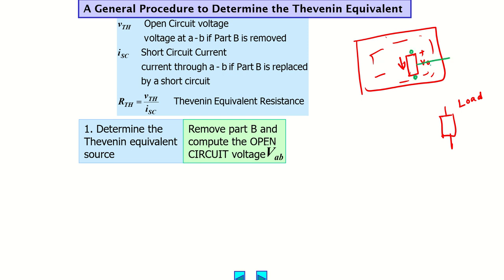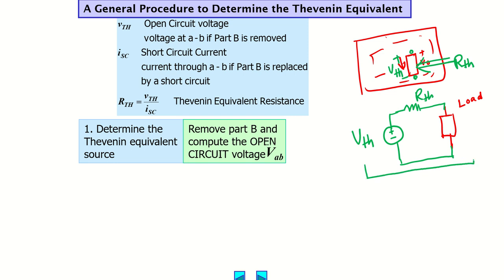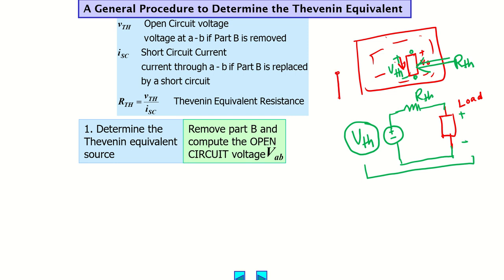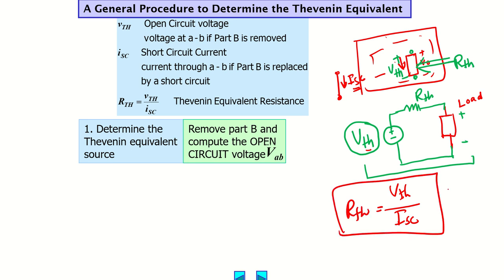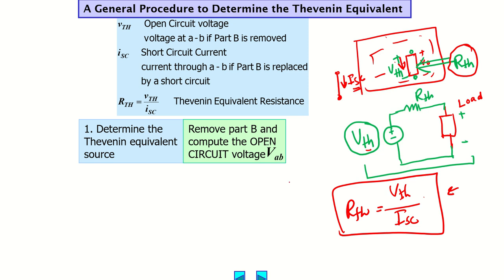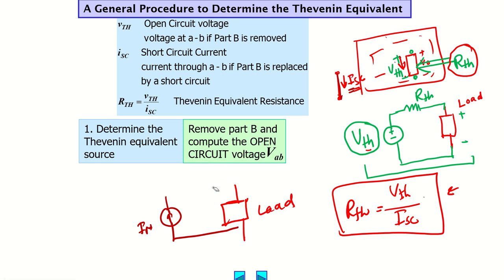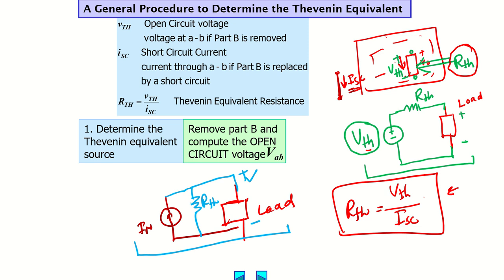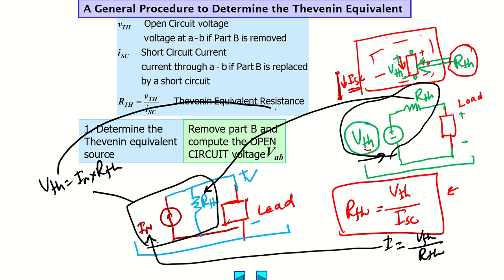Introduction to Thevenin’s and Norton’s Theorems | Simplifying Electrical Circuits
In this session, we introduce Thevenin’s and Norton’s Theorems—two powerful tools in circuit analysis. Learn how to simplify complex electrical networks into equivalent voltage or current sources, making analysis and design more manageable.